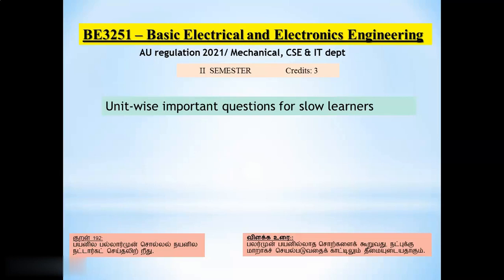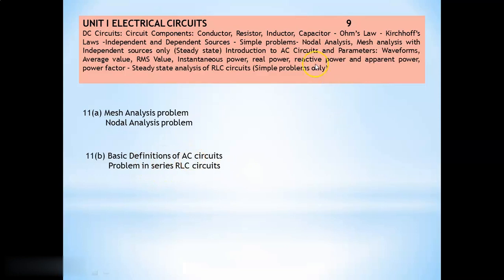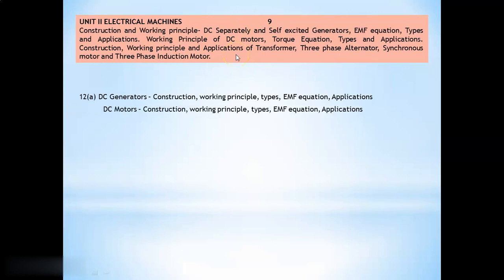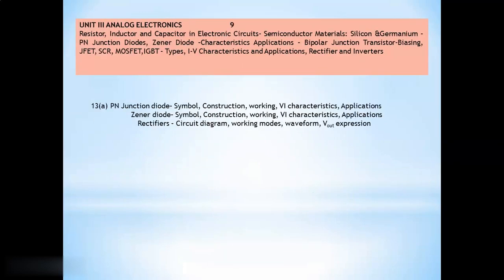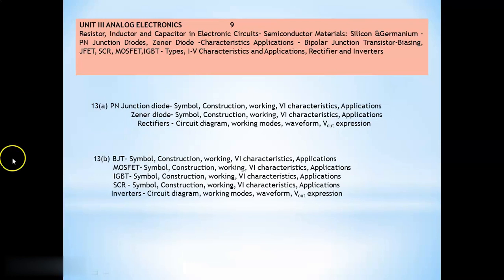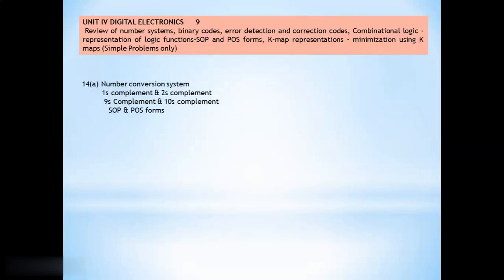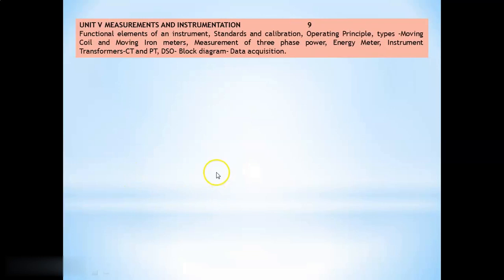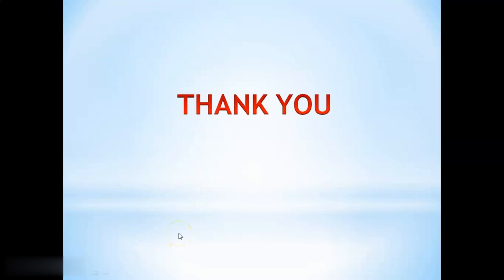BE3251 BEEE-Unit wise important questions for slow learners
Unit wise important questions for slow learners explained for the subject BE3251-Basic Electrical and Electronics Engineering. It is useful for I year/II sem Mechanical, CSE&IT dept students.